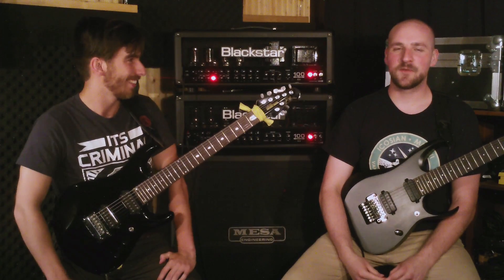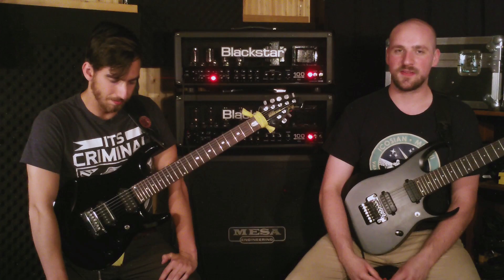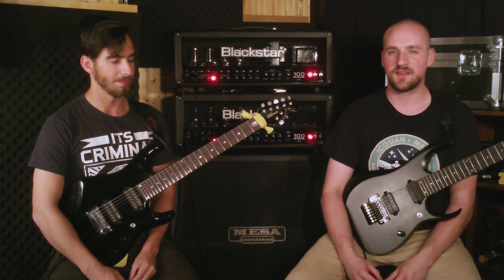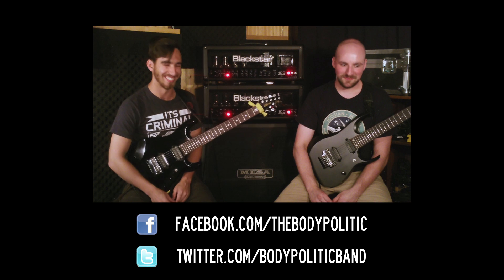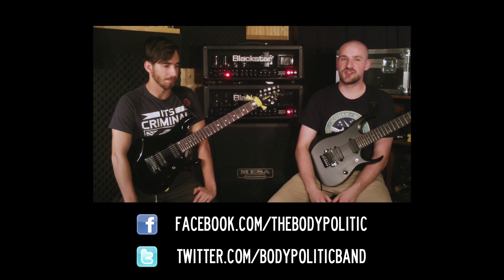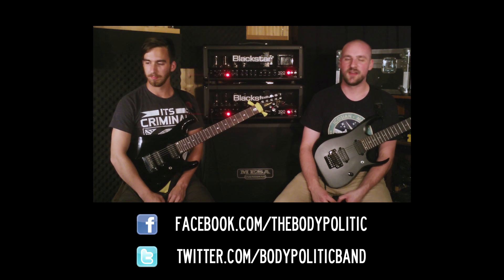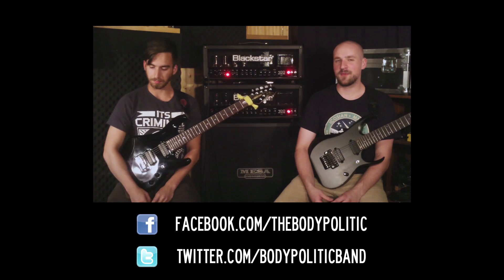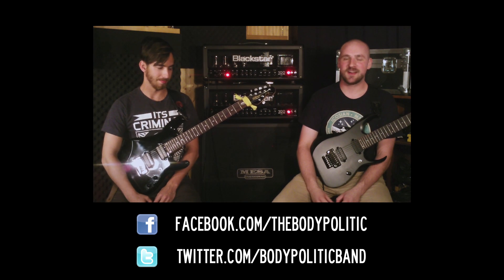The Body Politic Blackstar Amps and New Music!